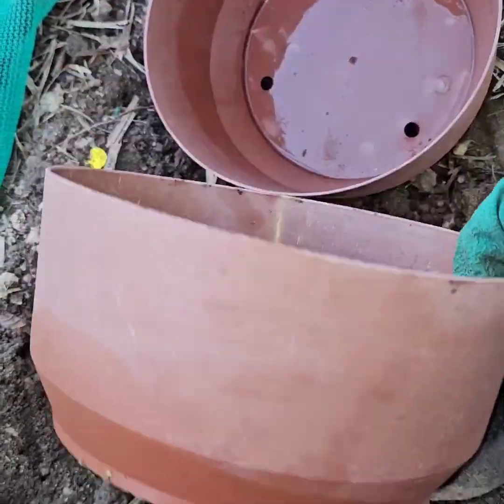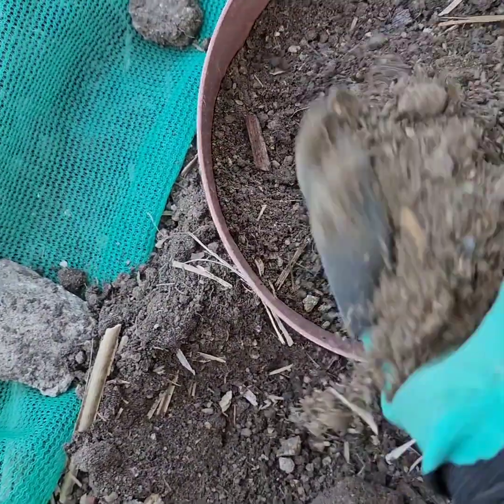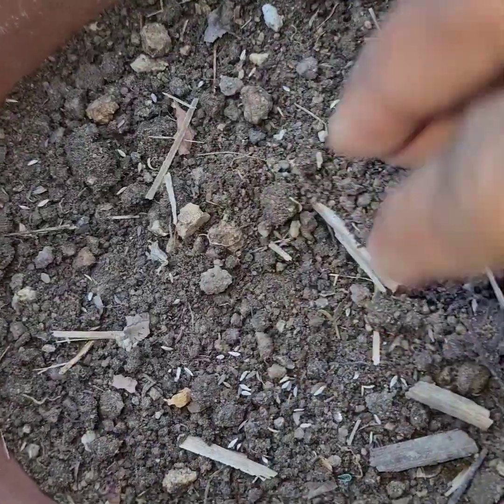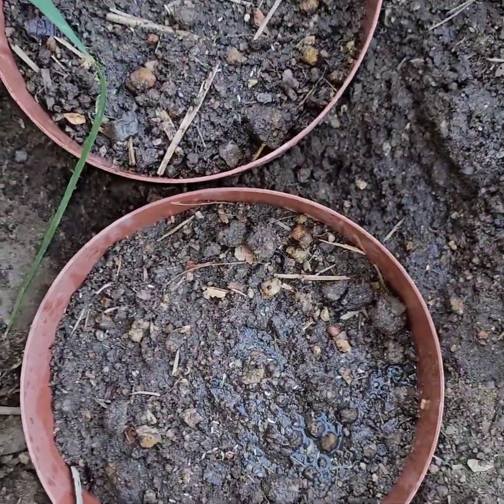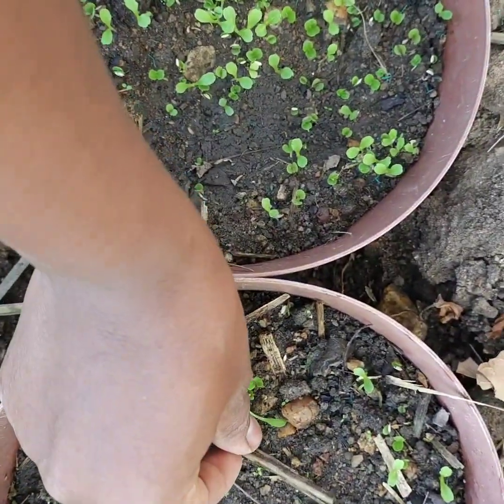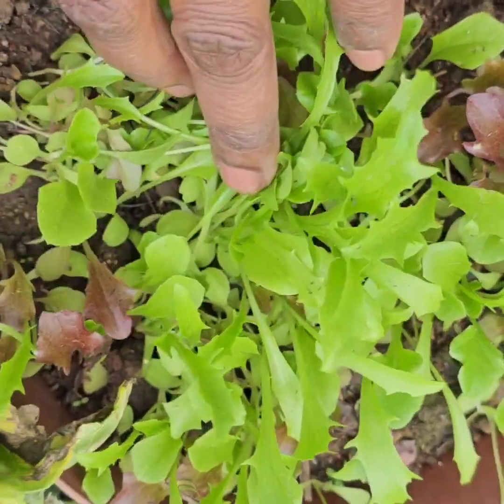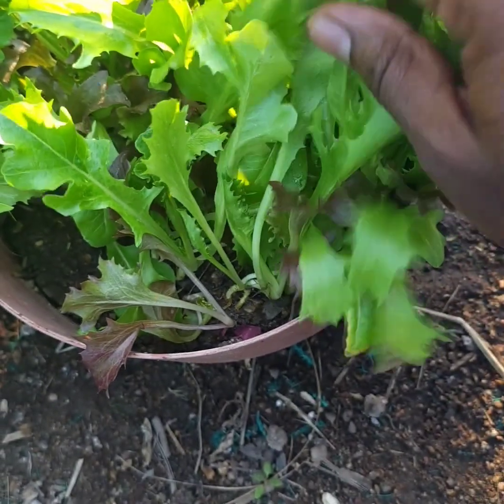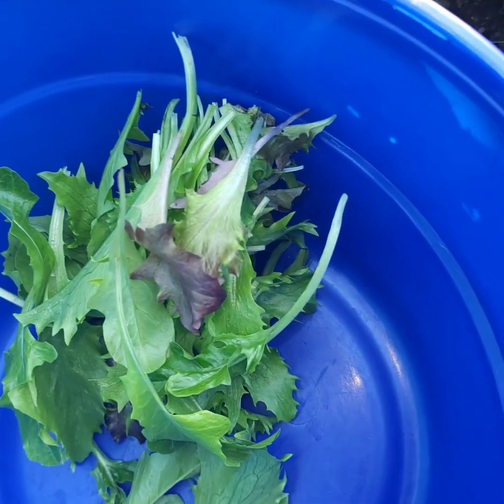Fast and easy way for growing lettuce in containers#howto#gardening#viralvideo#viralshort#viral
let's enjoy 😉 fresh lettuce from our backyard garden 😎